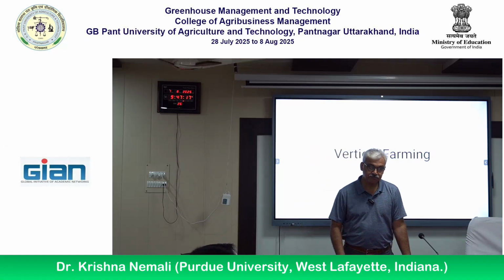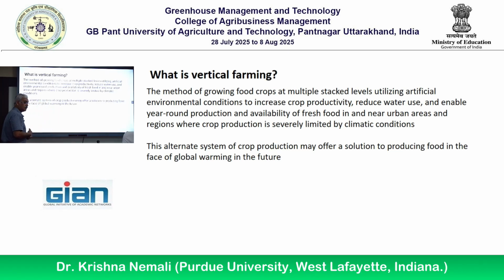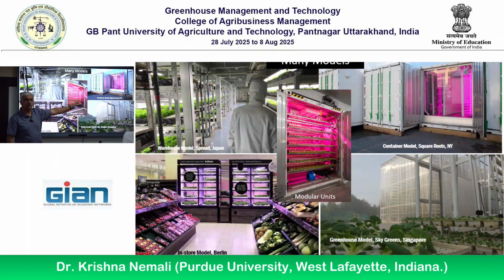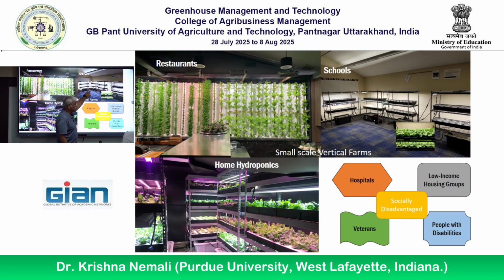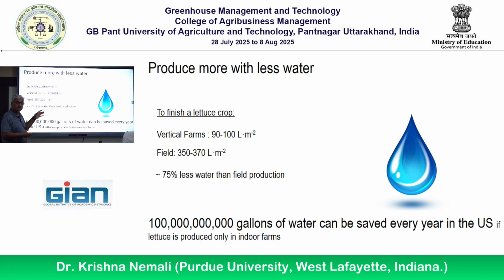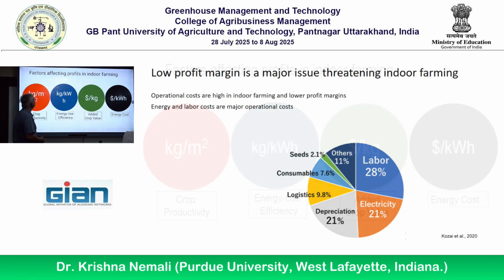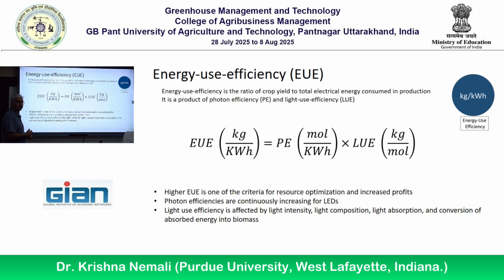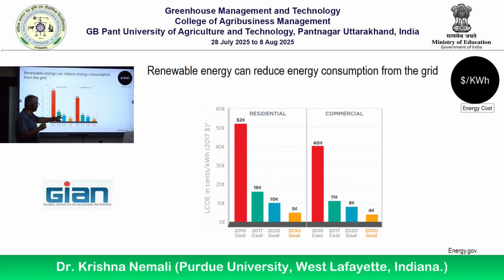33. L026 - Vertical Farming